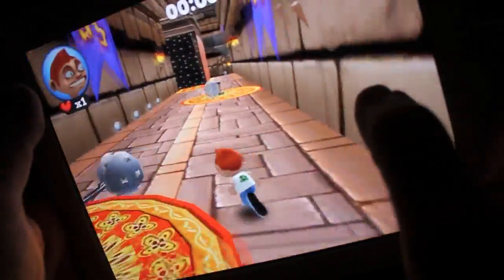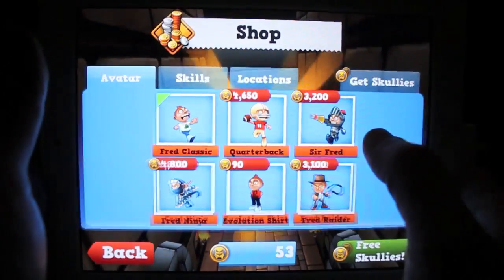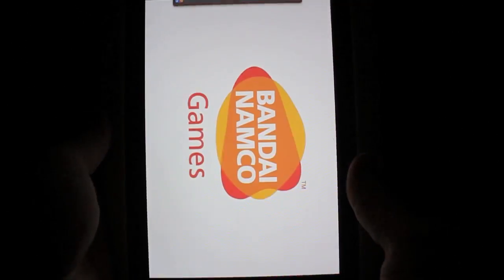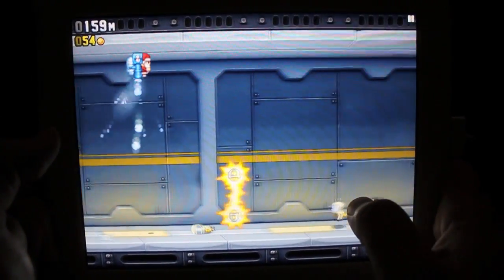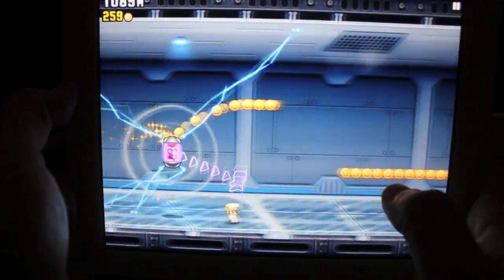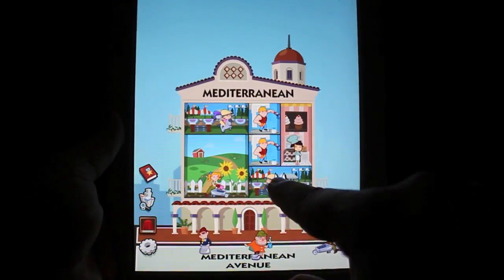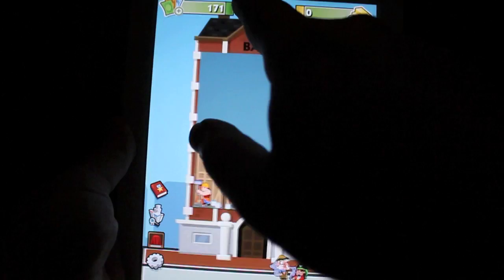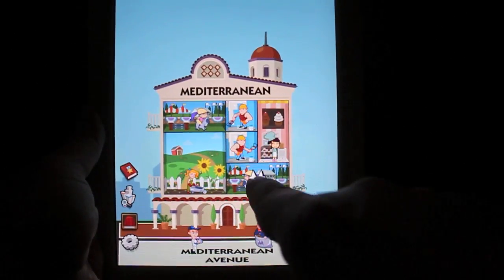Top 5 FREE Games of the Day for iPhone/IPod/iPad for February 19, 2012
Please note these games may only be available for FREE on February 19, 2012